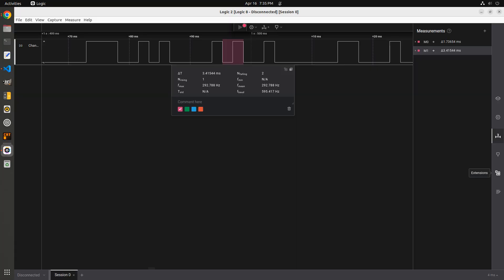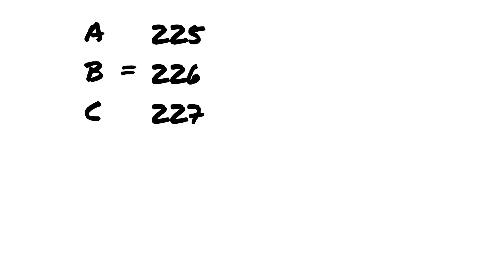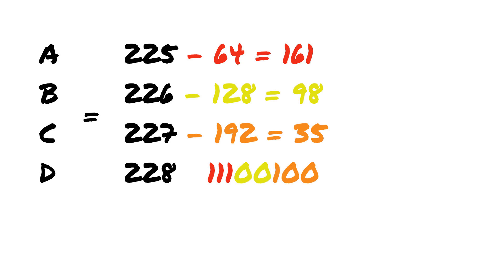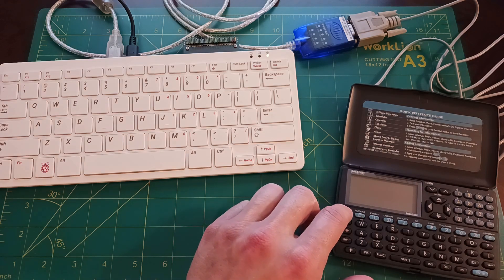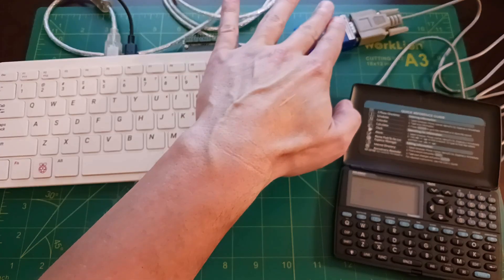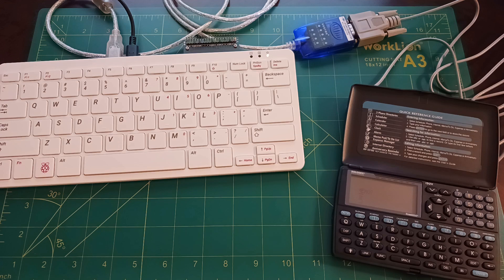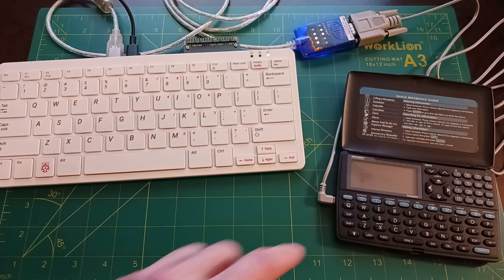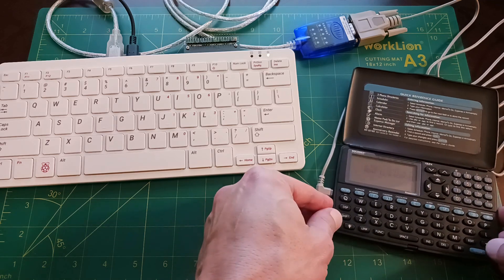Saving Humanity From an AI Apocalypse With a 1990s Digital Organizer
AI is improving, we are becoming more dependent on it, and soon it will turn on us — unless we save ourselves with 1990s digital organizers.

Today’s large language models (LLMs) make it easy to be more productive, learn more effectively, and they can really help to enhance creativity. They offer us conveniences that were unimaginable even a few years ago. But do you ever find these LLMs to be a little bit TOO convenient? I know I sure do.

What’ll happen if we grow dependent on these tools? Sure, it seems nice at first — everything’s easier. But then we don’t need to think anymore. Robots are telling us what’s true, making our decisions for us. SkyNet becomes real, then we all get chased by liquid metal assassin robots and meet our doom.

Don't worry, I'll show you the path to safety. Come with me if you want to live!

00:00 Intro
01:44 How Does It Work?
02:23 Decoding the Data
03:28 The Hardware Setup
04:53 Demo
06:25 Wrap-up